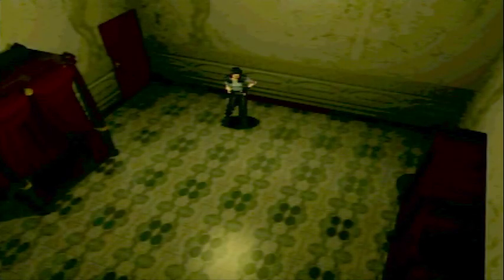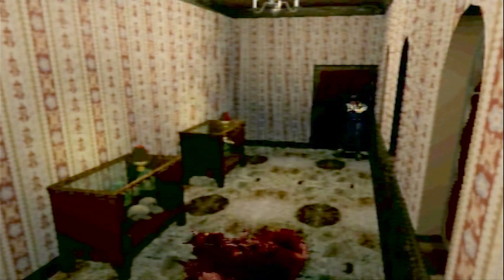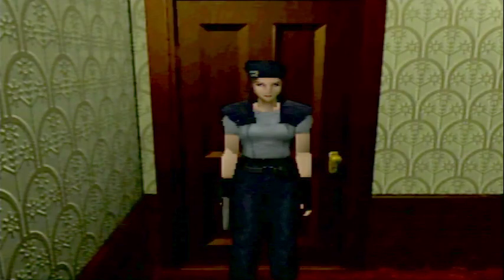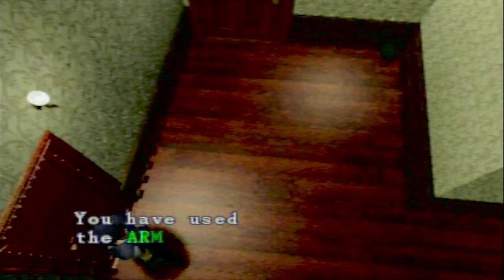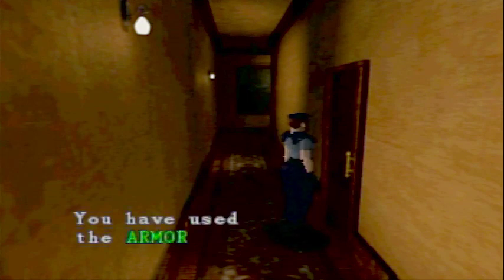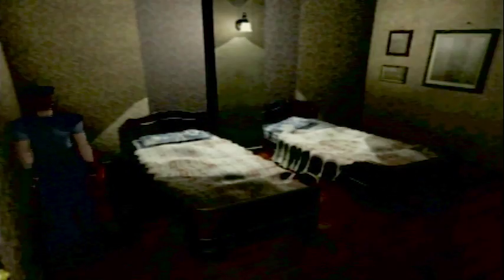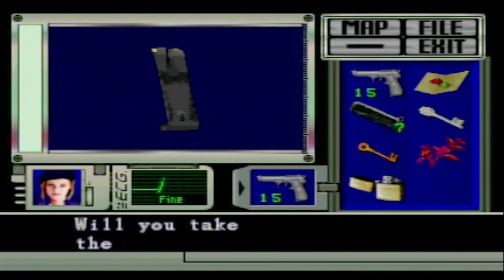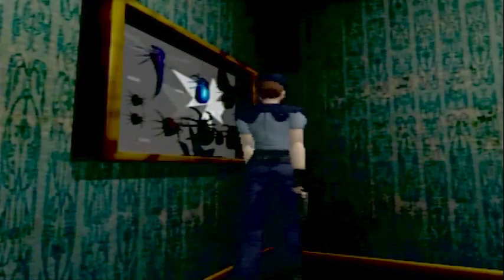Resident Evil || #6 || Good Old Lighter || Jill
Join me as we jump into this absolutely legendary PS title that kicked off a fantastic survival-horror series: Resident Evil. With a mansion full of horrors to explore, an unlimited amount of deaths to be had, and an immense amount of me being terrible, we'll experience this classic horror game together.

Release: 1996
Developer: Capcom
Publisher: Capcom
Platform: PS